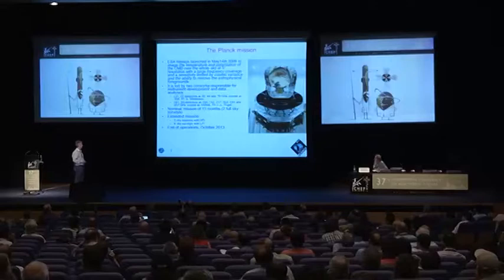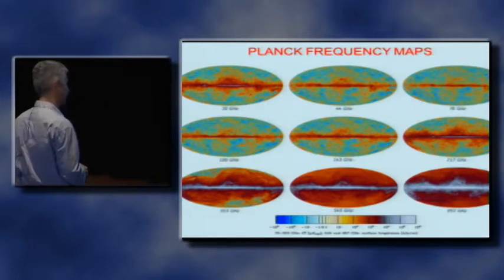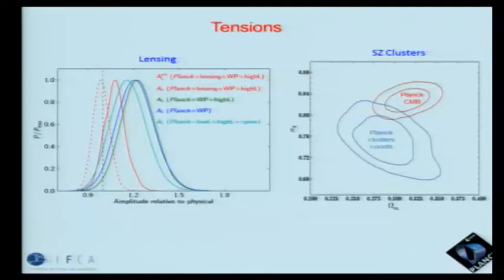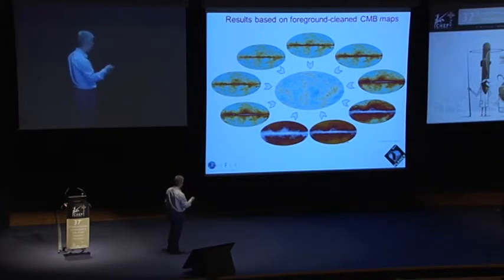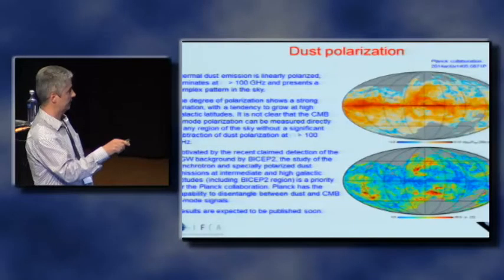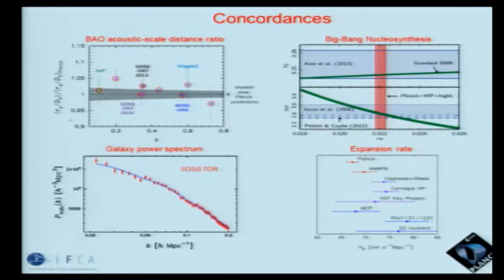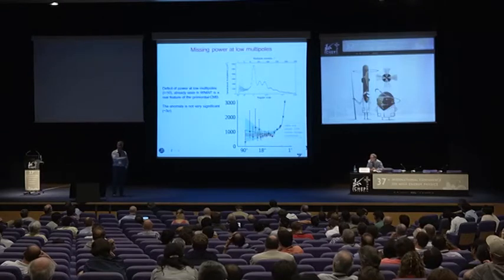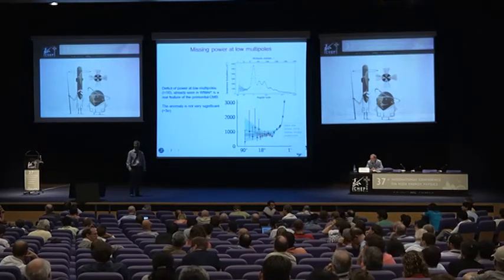Cosmological constraints from Planck